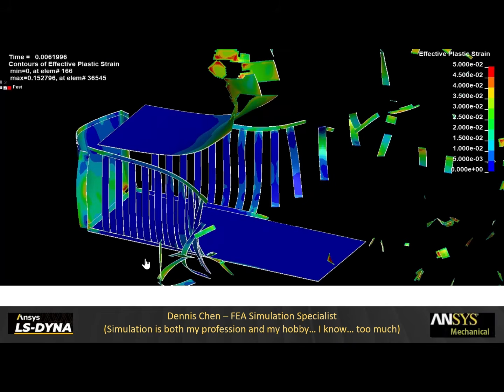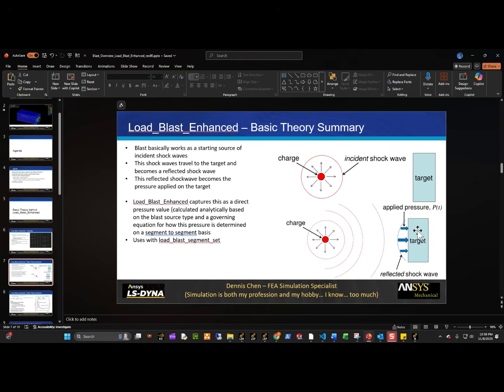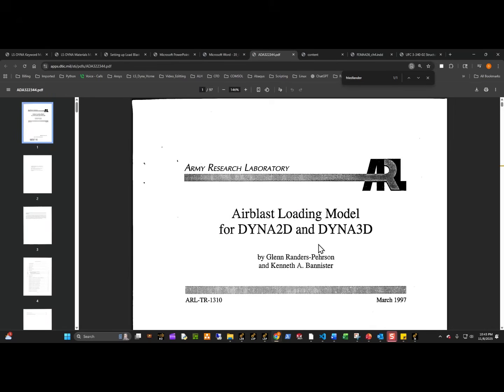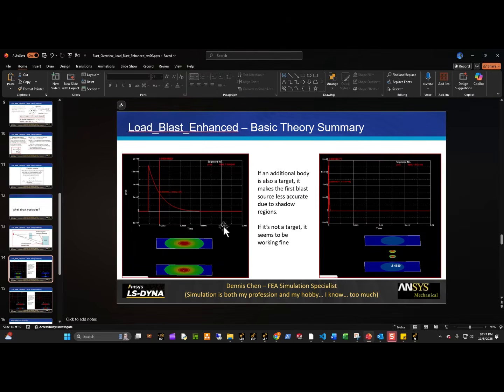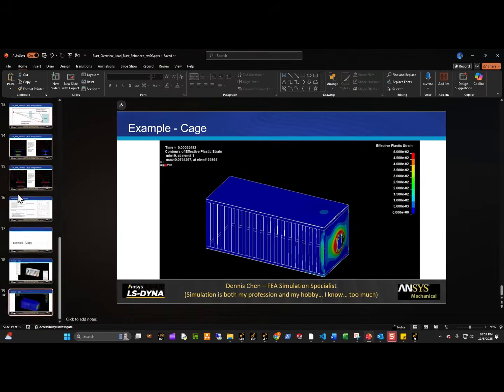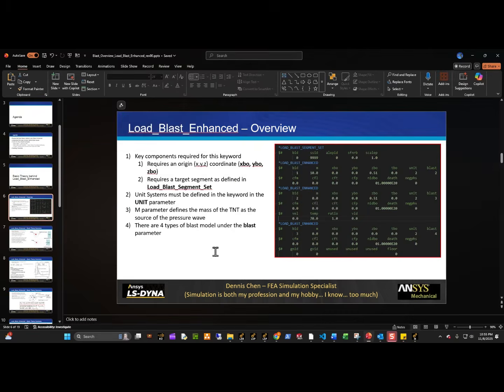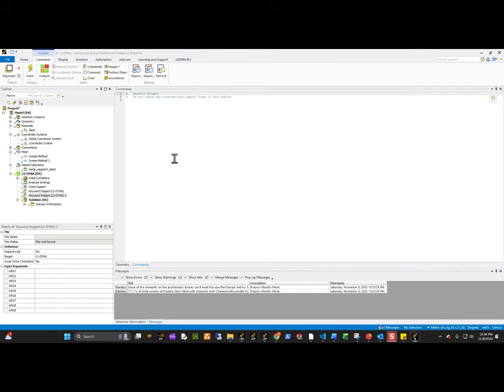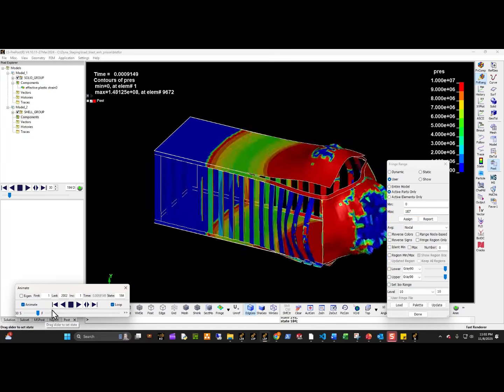Overview of Blast Analysis inside LS-Dyna using Load_Blast_Enhanced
In this video, I discussed the basic principles behind blast analysis using Load_Blast_Enhanced.    I prepared 3 simple examples to demonstrate the workflow as well as the basic how blast pressure load is applied using this keyword.